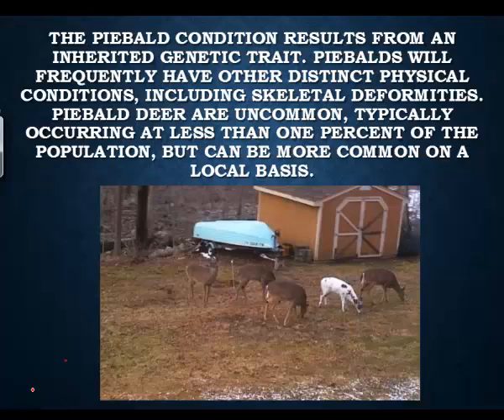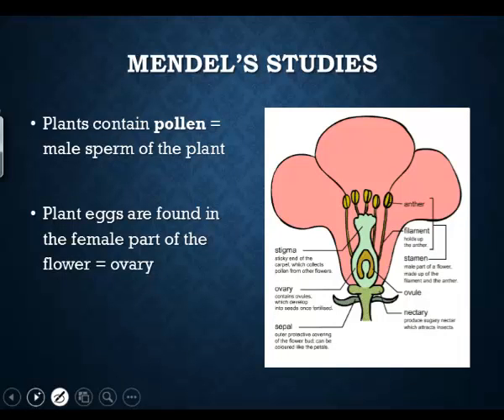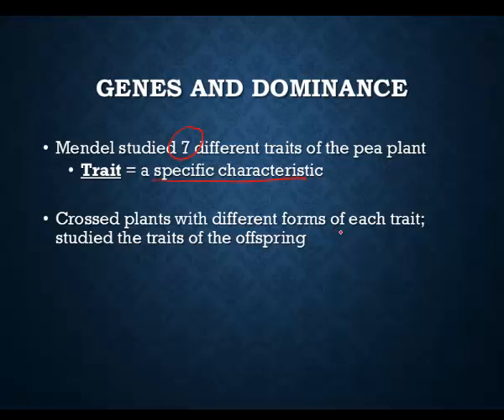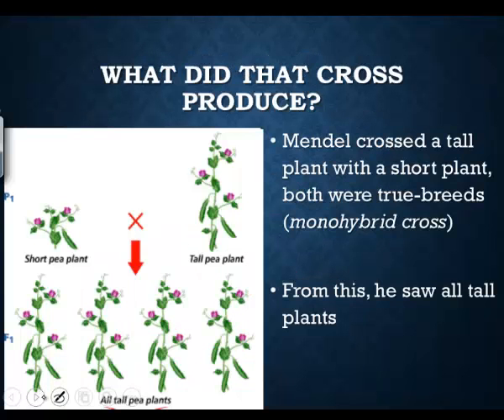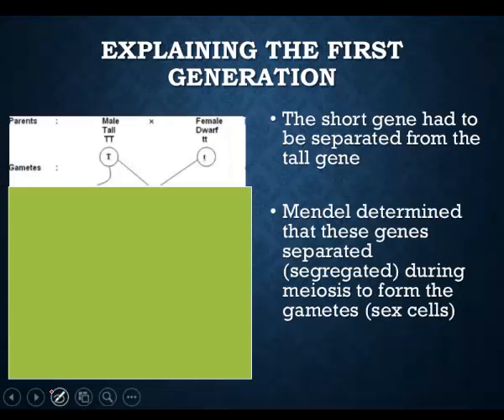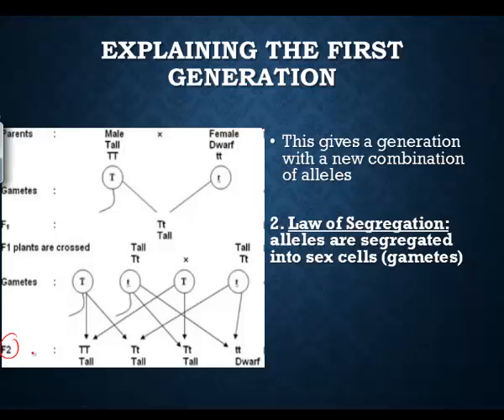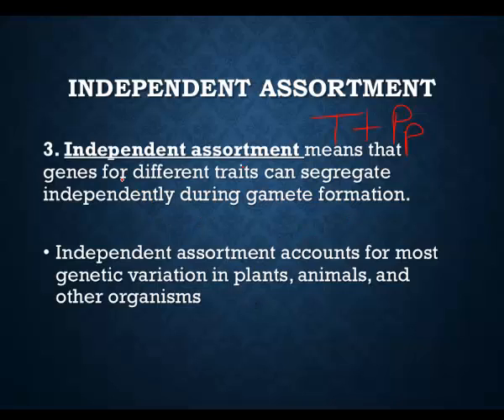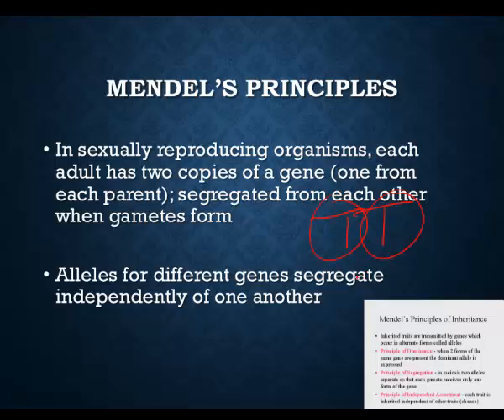Introduction to Mendel Genetics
CP biology podcast notes.